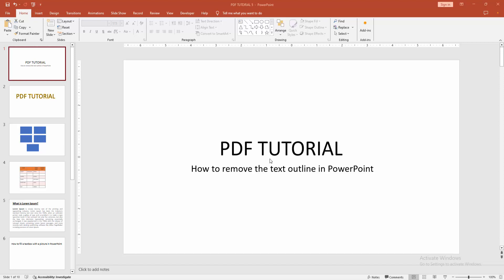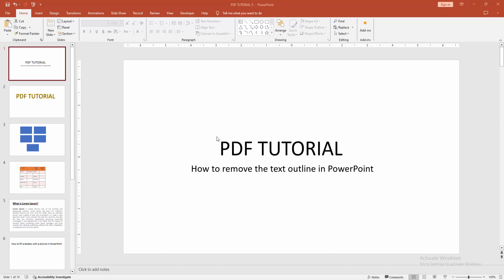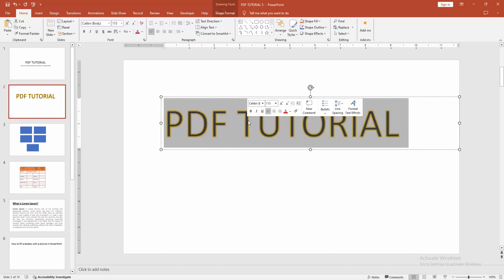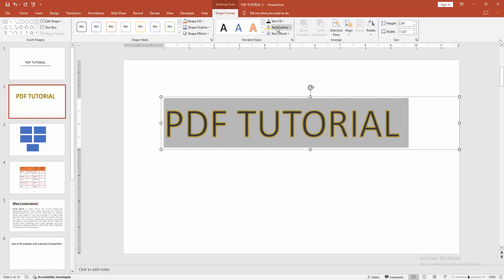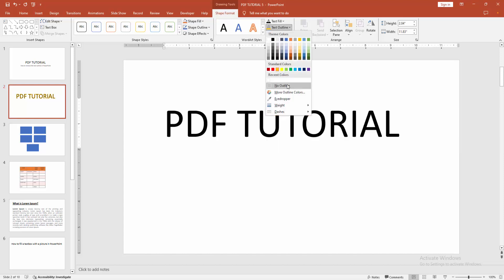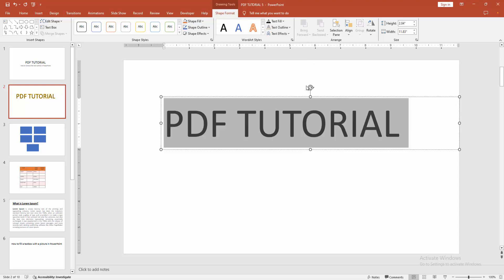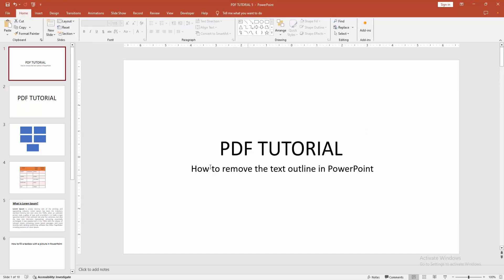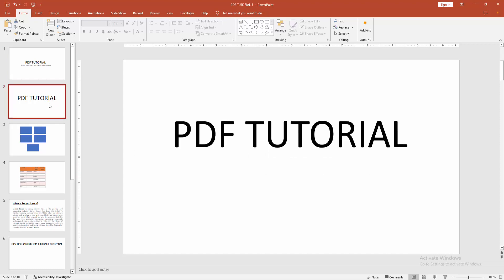How to remove the text outline in PowerPoint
Assalamu Walaikum,
In this video I will show you, How to remove the text outline in PowerPoint.  Let's get started.